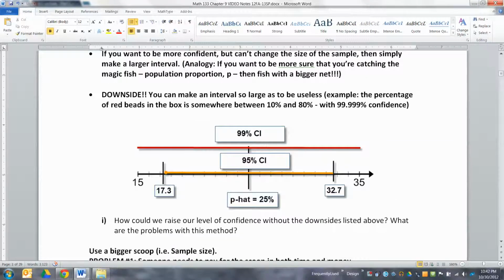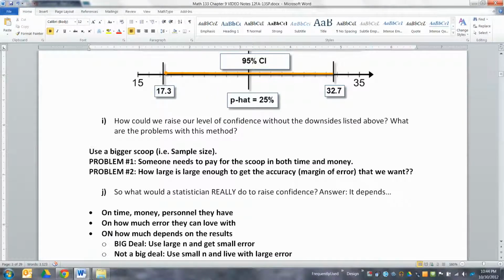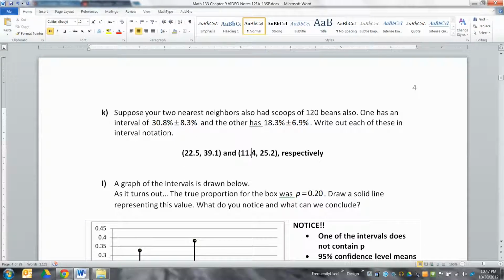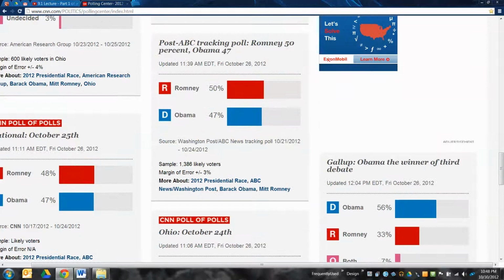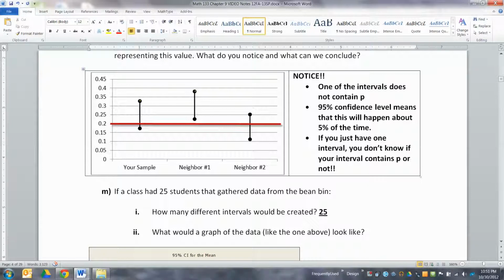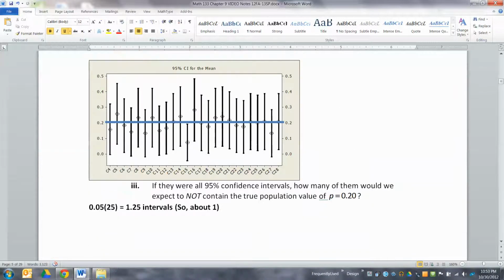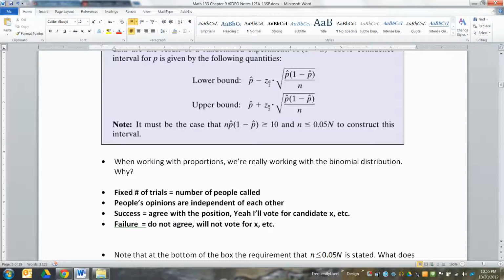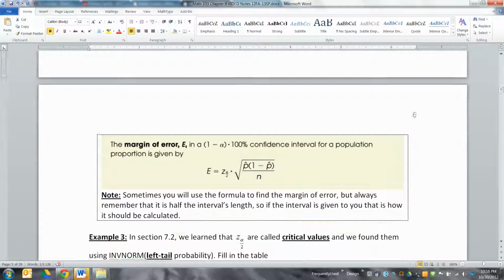9.1 Lecture - Part 2 of 6 - Math 133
Covers:
How to raise confidence level for an interval
Interpreting margin of error and intervals in real life
Graphing multiple intervals
Interpreting margin of error
Implications of confidence level
Explaining the formula for the confidence interval of a population proportion